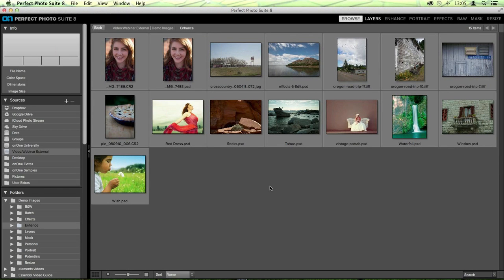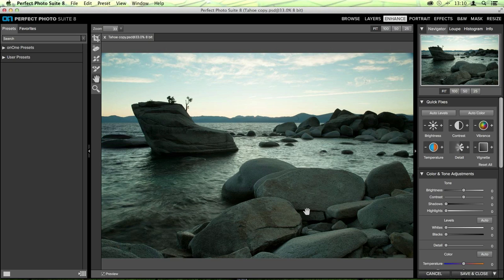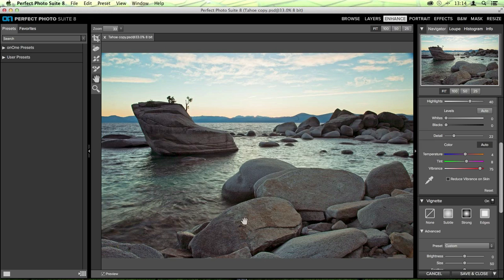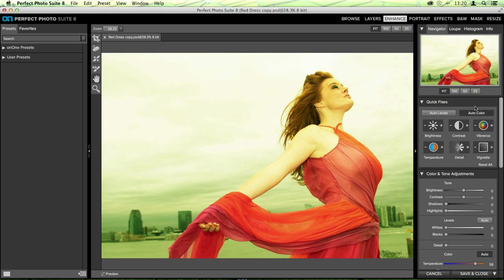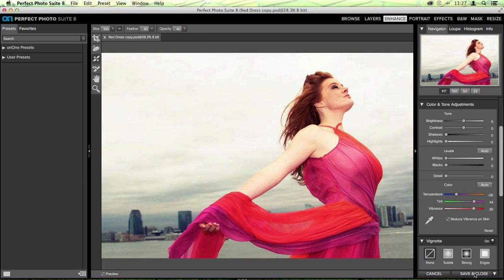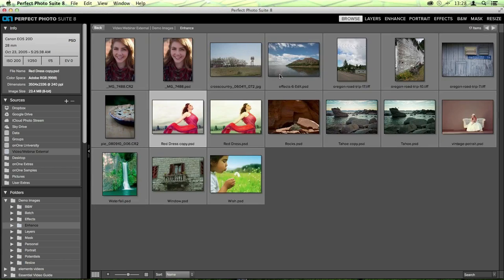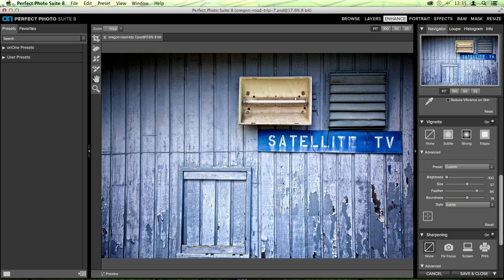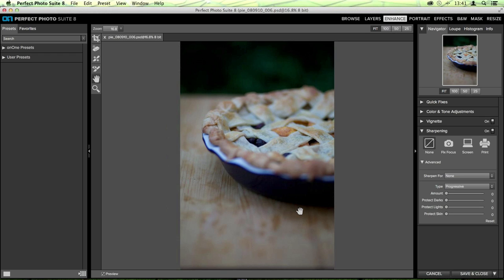Fixing Common Photography Problems in Perfect Enhance with Liz LePage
Not every photographic situation we work with is perfect, and it can lead to many different types of problems during your editing process.

Join Liz, one of our software educators, while she walks through how to use Perfect Enhance in editing your photos! Learn all about:

•   Fixing under/overexposed photos
•   Removing unfortunate color casts
•   Basic portrait solutions, including simple retouching tips